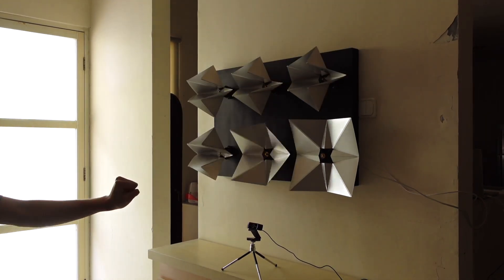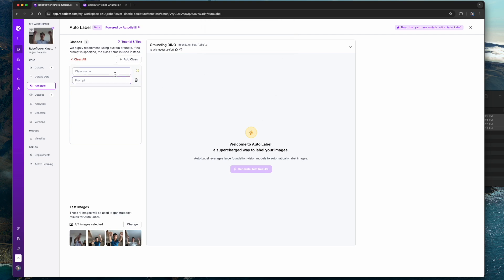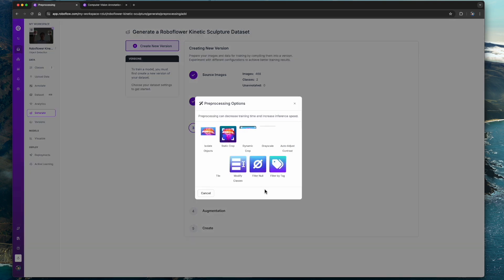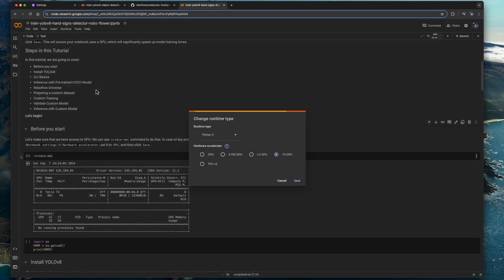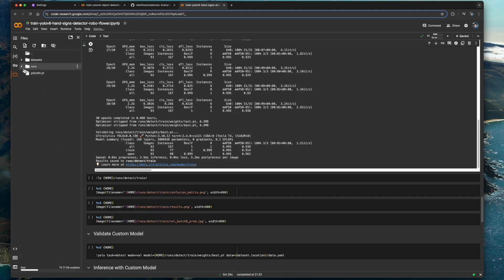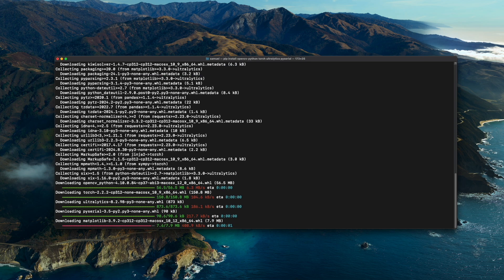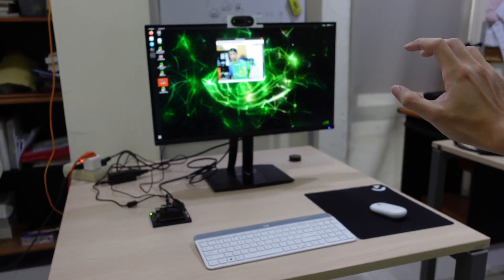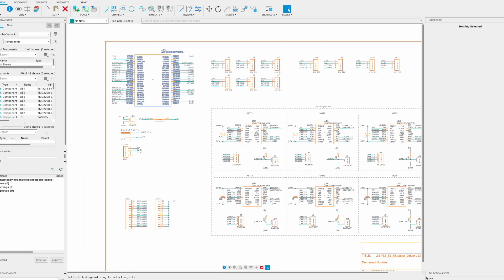I Made Flowers That Dance to Your Hand Gestures (AI + ESP32)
Robo-Flower: Real-Time Hand Gesture Control of Kinetic Sculptures using YOLOv8 Object Detection.

Hackster.io Robo-Flower page:
(still in progress)